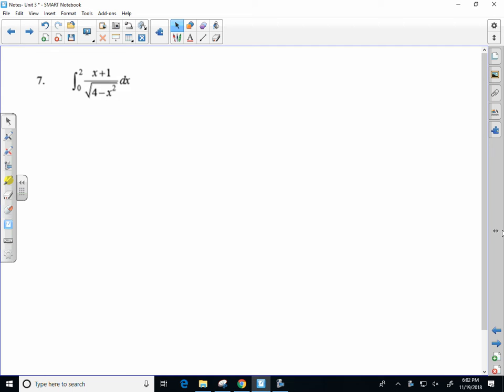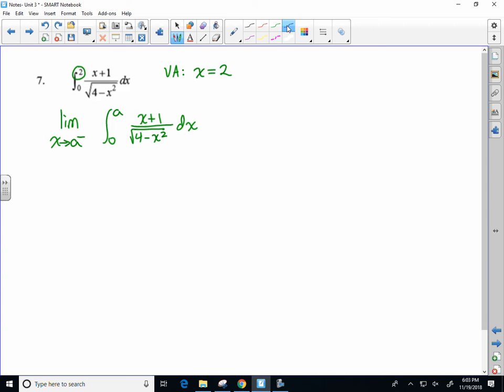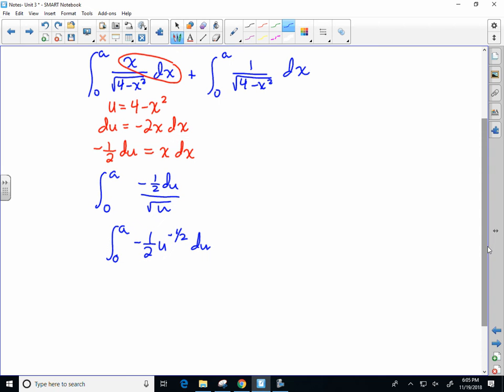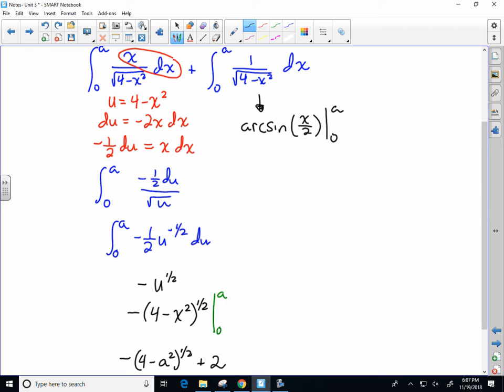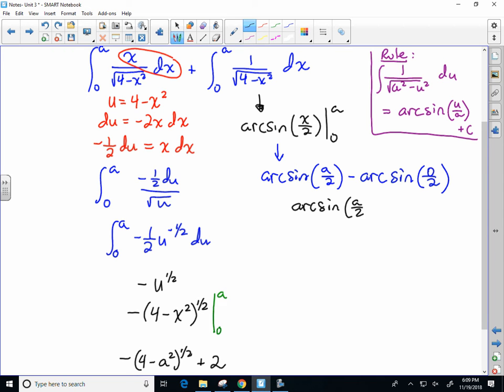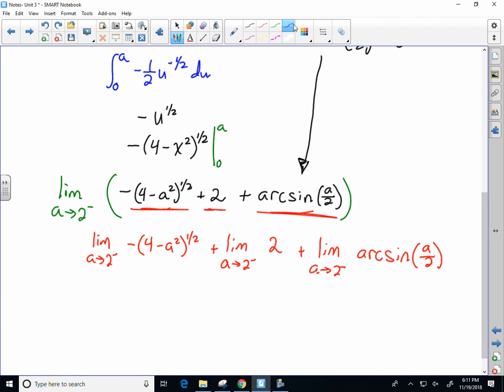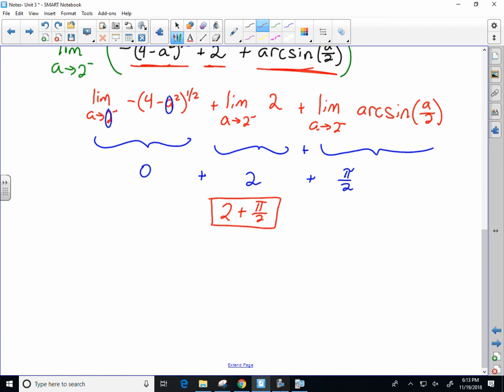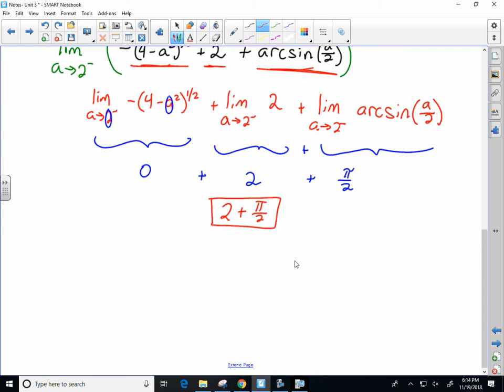Calc 2 notes p52 #7